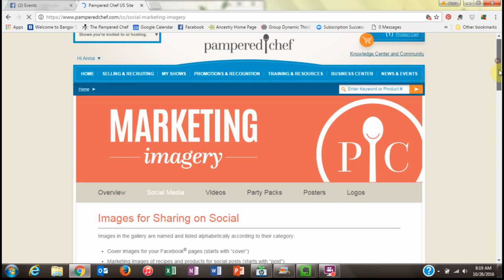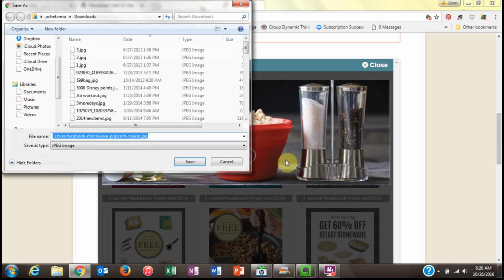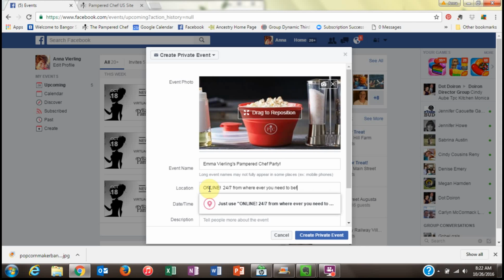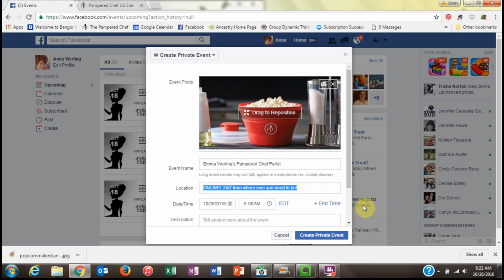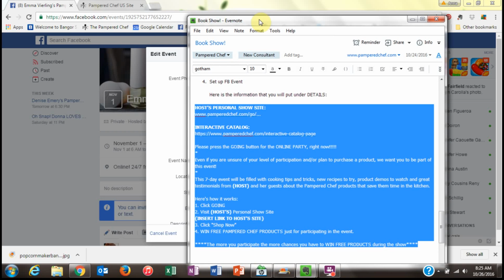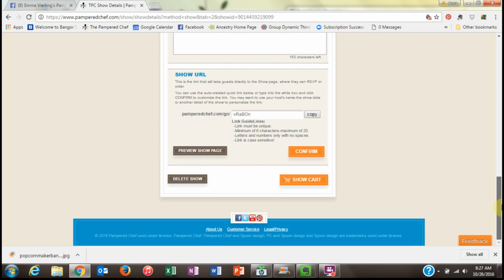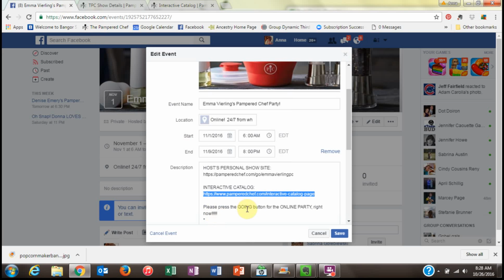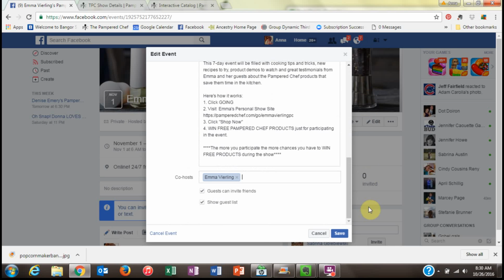How to set up a FB event